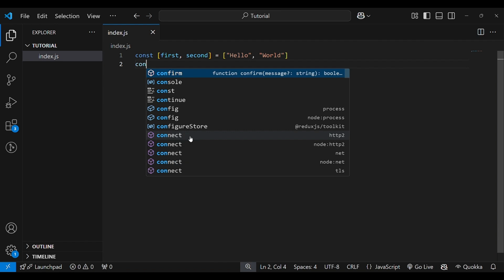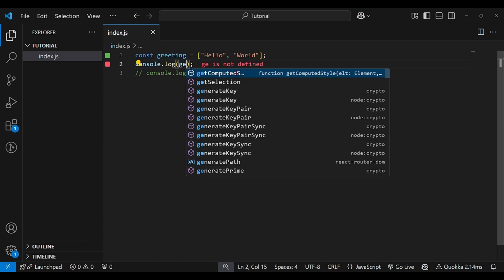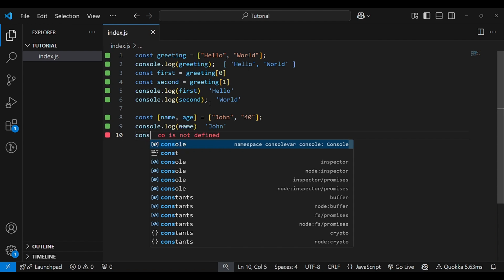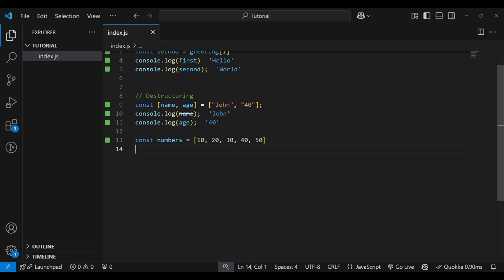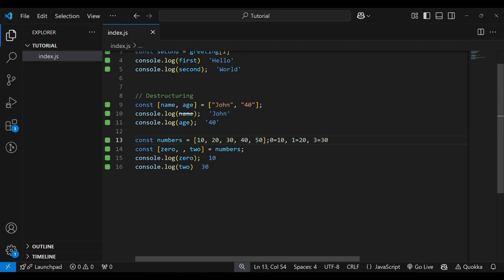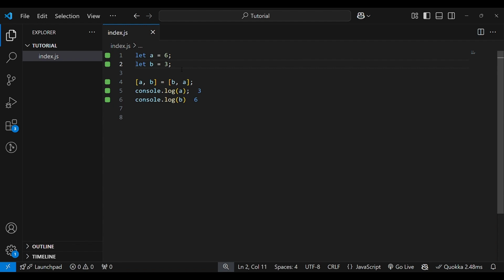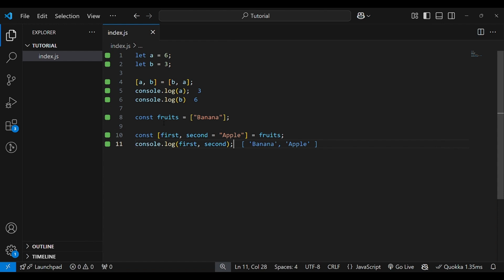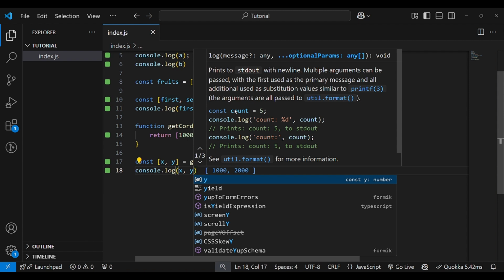JavaScript's SECRET POWER: Array Destructuring Revealed!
Unlock the full potential of JavaScript arrays, objects and functions with the powerful technique of array destructuring! In this video, we'll dive deep into the secret power of array destructuring, exploring its syntax, use cases, and benefits. Learn how to simplify your code, reduce complexity, and make your JavaScript development more efficient. Whether you're a beginner or an experienced developer, this video will reveal the secrets of array destructuring and take your coding skills to the next level. So, what are you waiting for? Watch now and discover the secret power of JavaScript arrays!